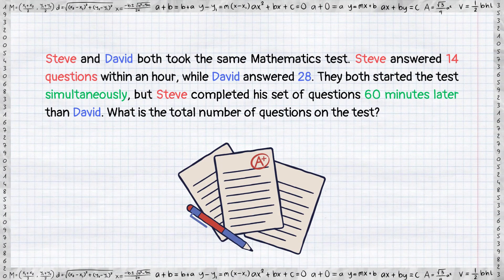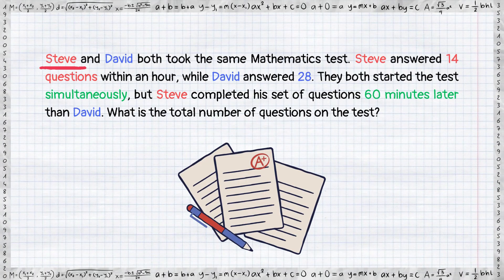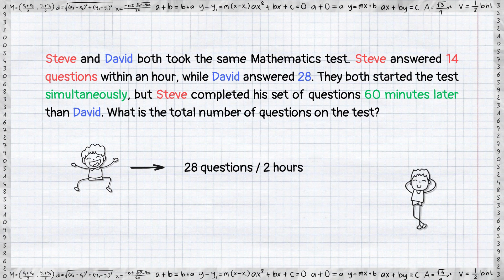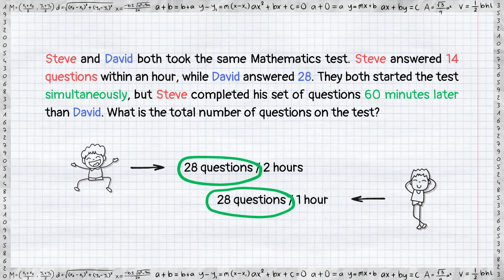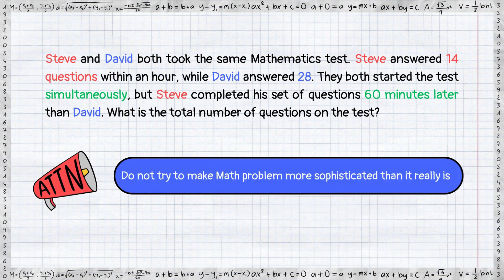Test your rational thinking ability | Math problem from Japan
Steve and David both took the same Mathematics test. Steve answered 14 questions within an hour, while David answered 28. They both started the test simultaneously, but Steve completed his set of questions 60 minutes later than David. What is the total number of questions on the test?